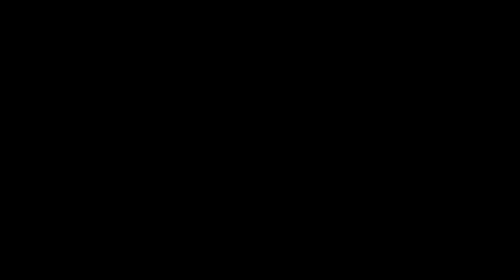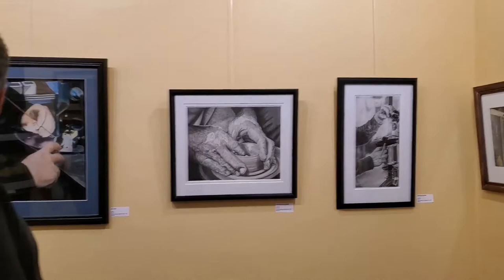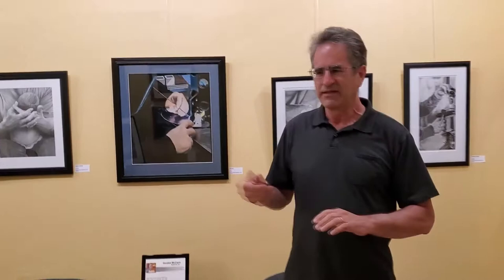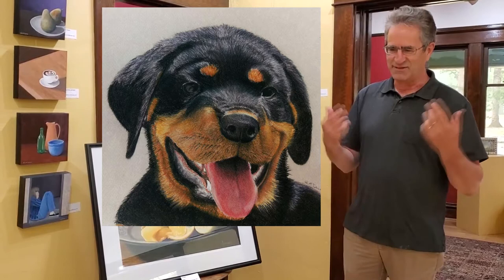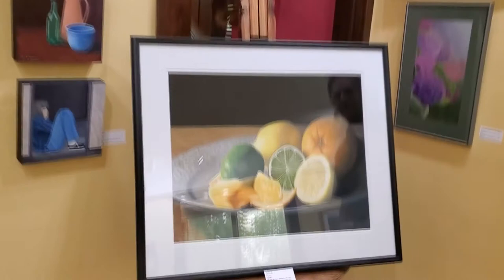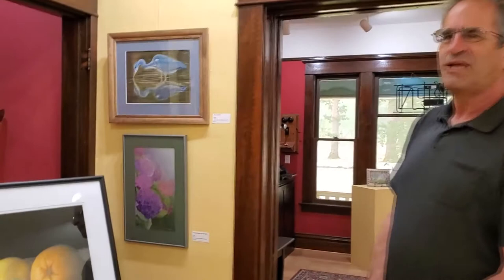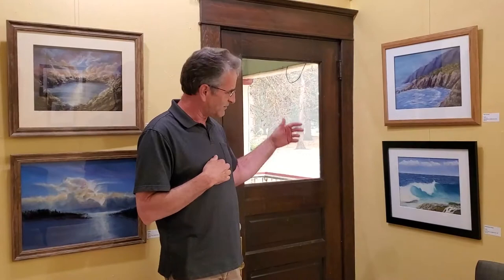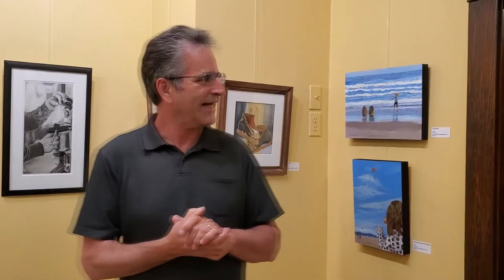Featured Artist Interview: Gordon McCann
An in-depth discussion with Gordon McCann during his Featured Artist show in September/October 2020.